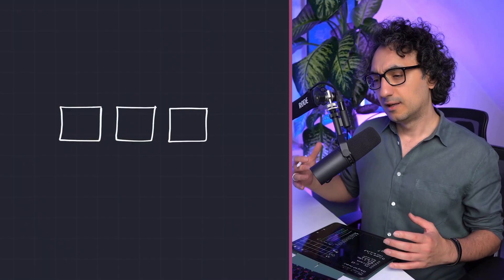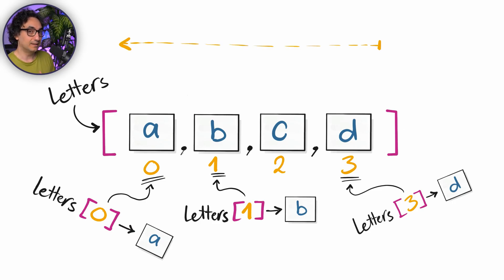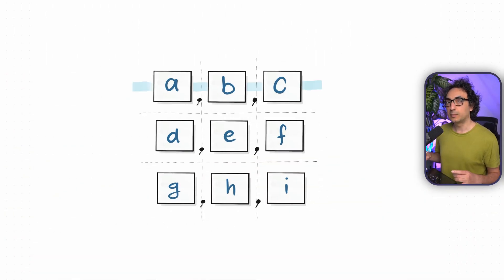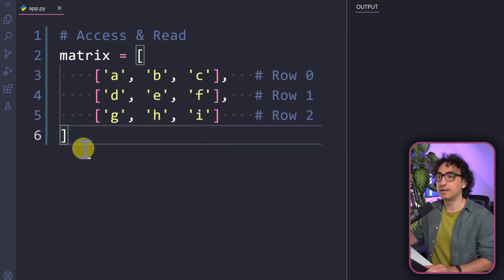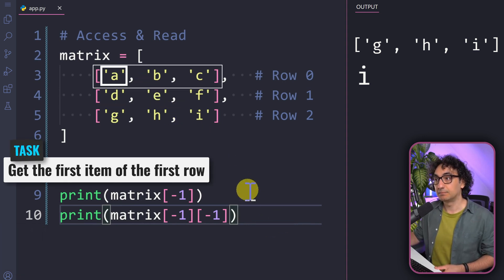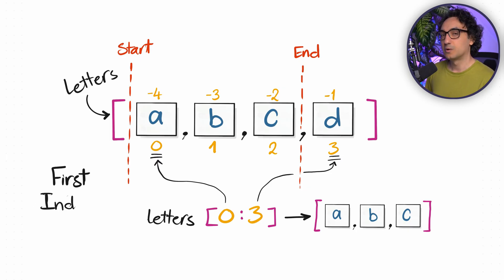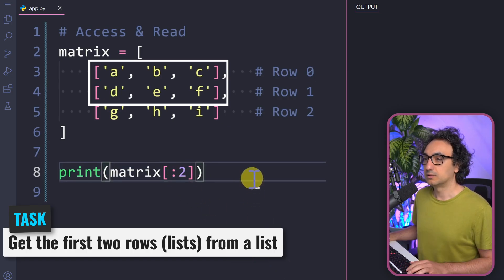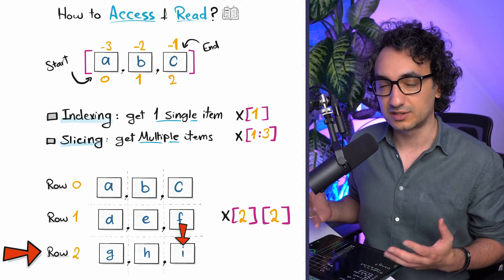How to Access Lists in Python (Indexing & Slicing Explained) | Python Course 24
Visually explained how to access and slice lists in Python using indexing and slicing with clear, practical examples.

*MY COURSES*
To get certified, better clean structure & progress, support me: